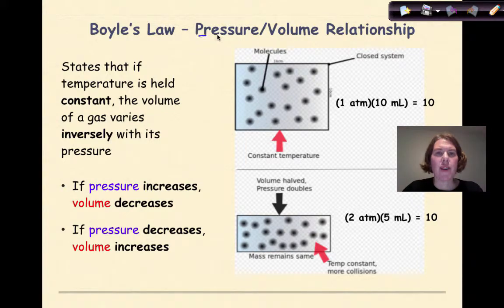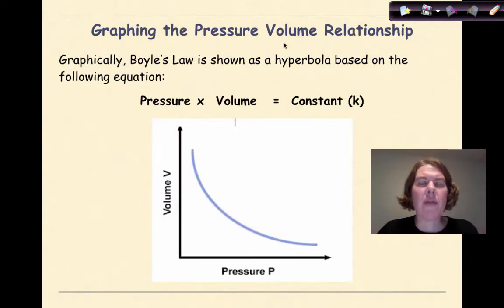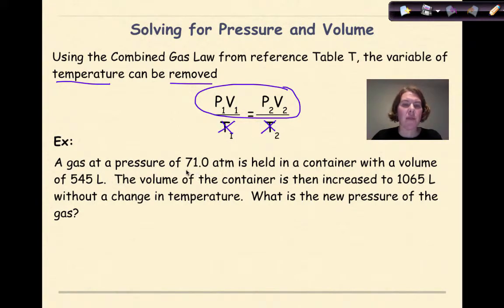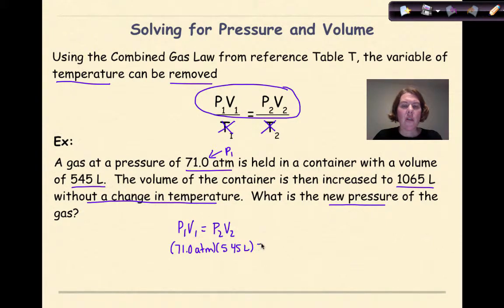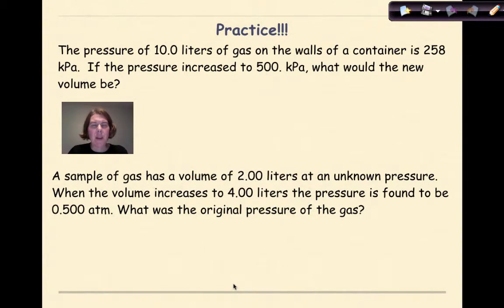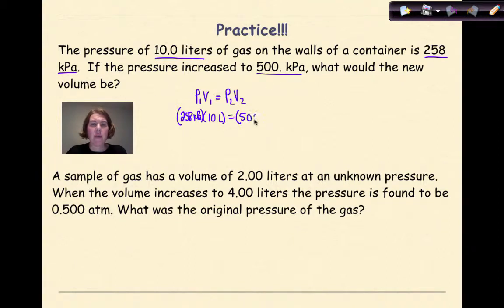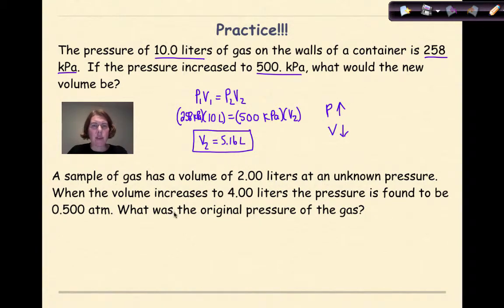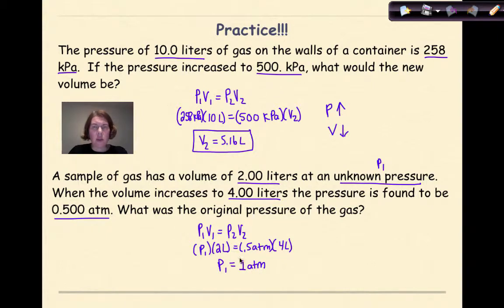Gases Part 2 Boyle's Law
This tutorial focuses on Boyle's law and the pressure volume relationship. Background of how to derive Boyle's law from the Combined gas law is provided. An example problem of how to solve for pressure or volume is given. Two practice problems are also provided at the end for reinforcement.